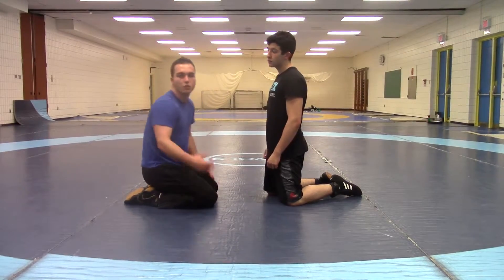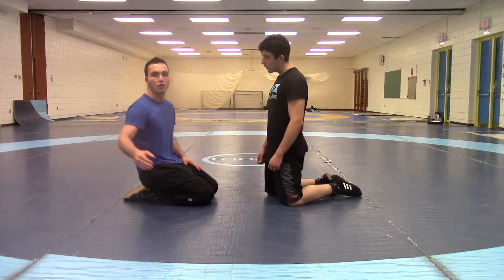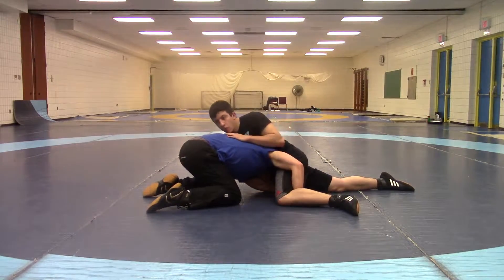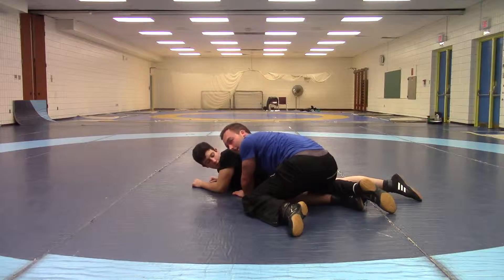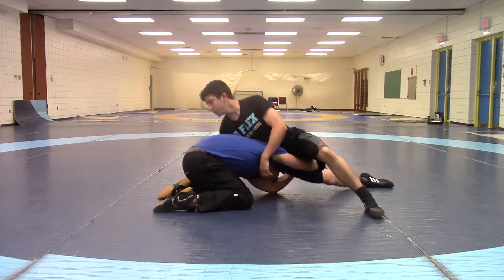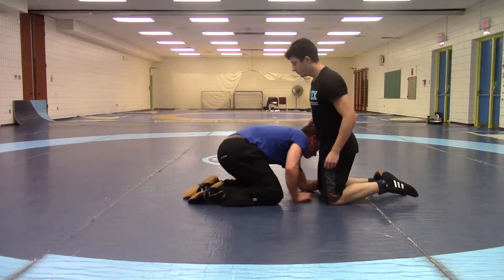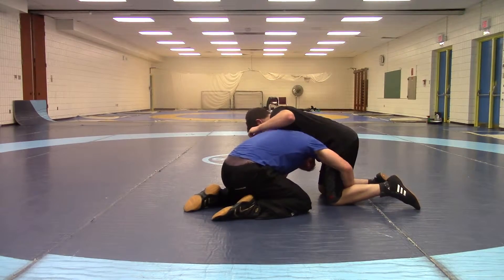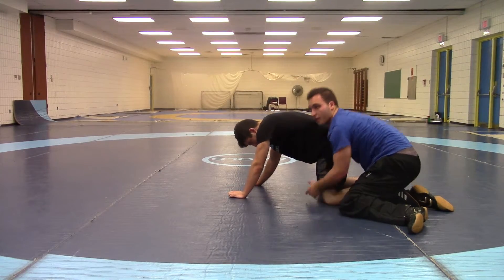Move Explanation High Crotch Fight Back by Single Leg Switch